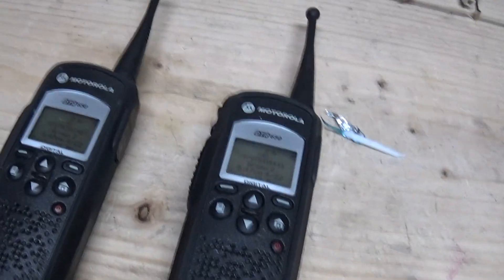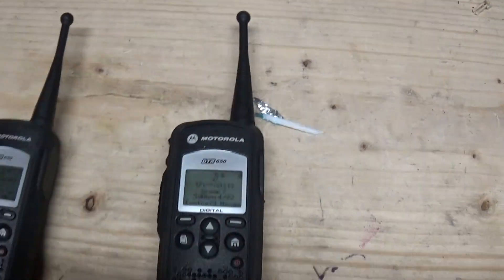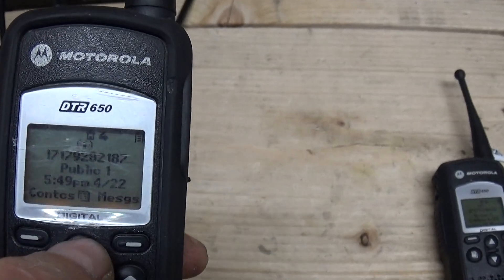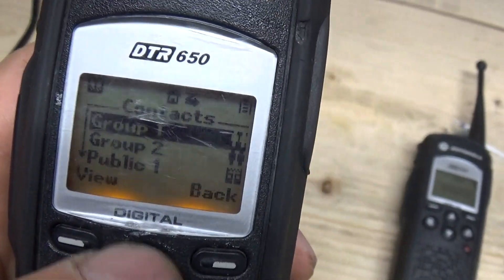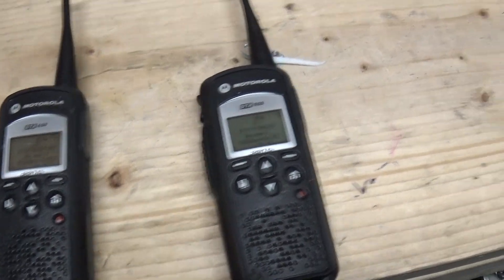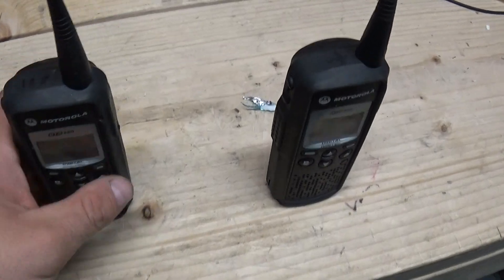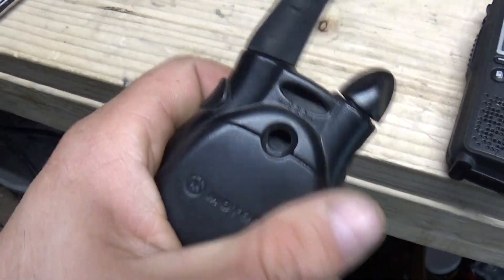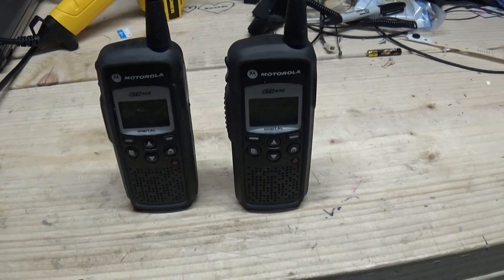Motorola DTR650 radios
Motorola DTR650 spread spectrum radio basics. These radios use frequency hopping spread spectrum, making them hard to intercept or jam. No current police scanner can receive them. They are pretty durable, with a range of up to a mile in the city, or further with line of sight